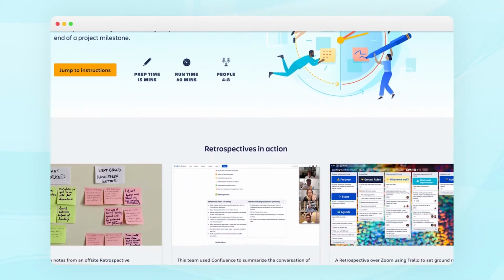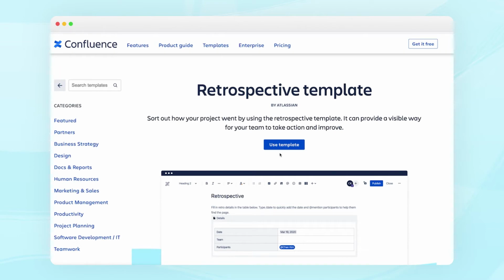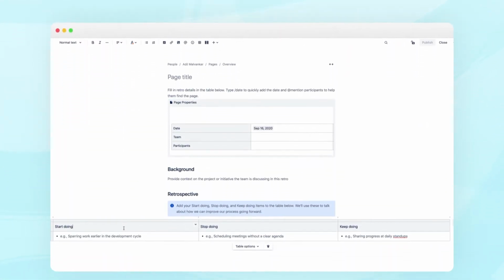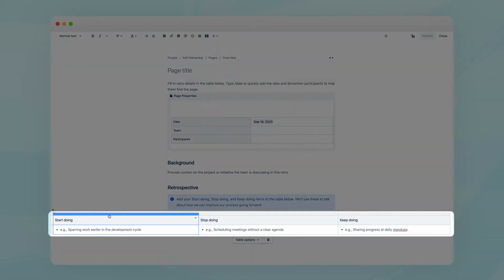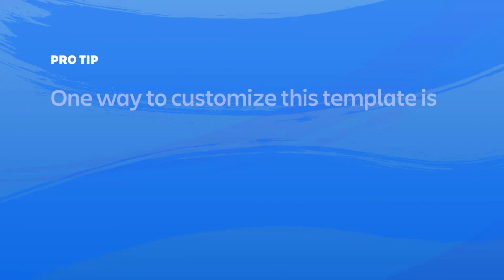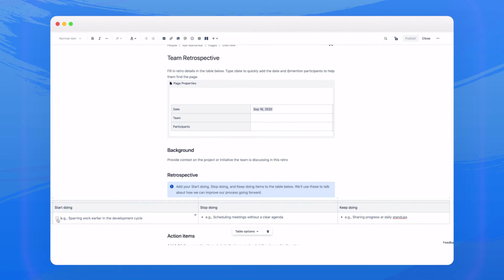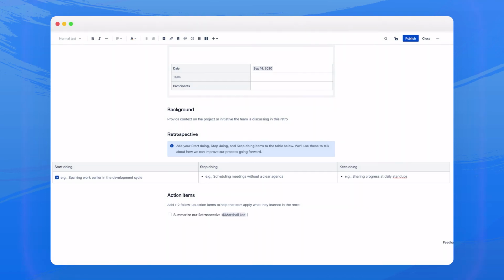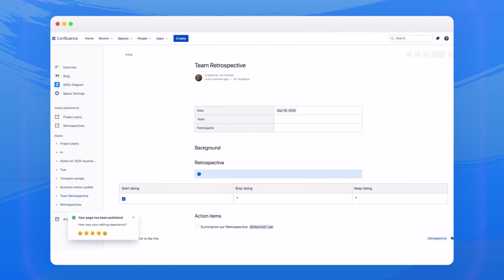Using the Confluence template for the Retrospective Play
Learn about the Confluence template for the Retrospective Play and how it serves as a simple framework for capturing and sharing the insights generated during a Retrospective Play.